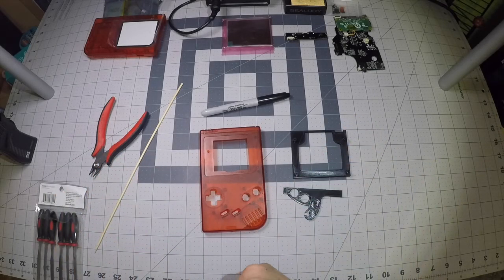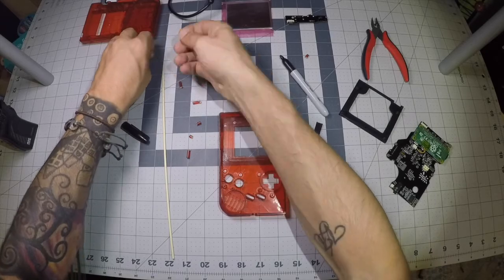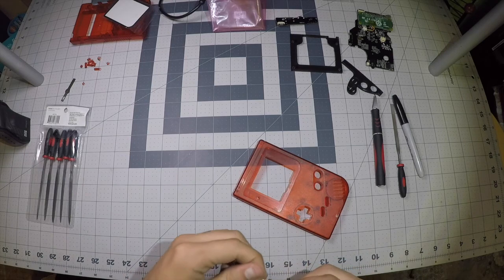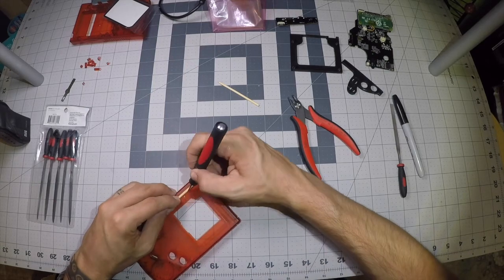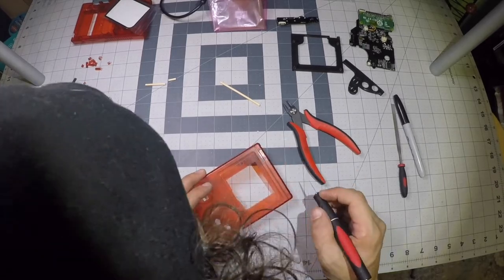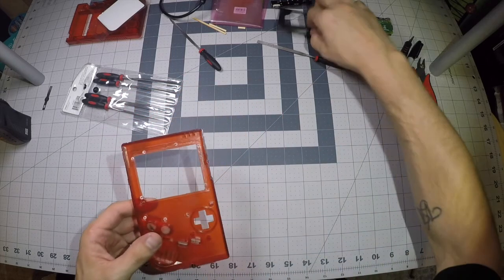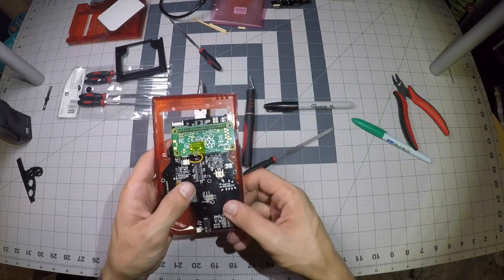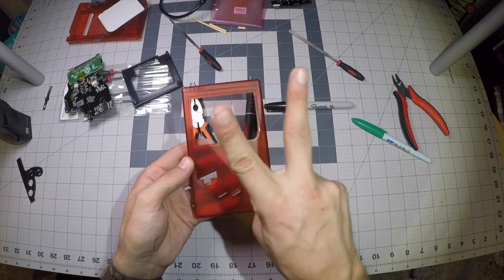Kite Circuit Sword Lite GameBoy Zero Build Guide | Step 3: Front Case Modification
Howdy viewers! Step 3 is live and we are finally digging into the nitty gritty of the build; making our necessary cuts and modifications to the front half of the shell. This is the first step in getting our shell ready and retrofitted for all of the internals of the GameBoy Zero.

To reiterate, I highly recommend checking out Aaron Morris' build guide for the Kite Circuit Sword cm3 build. I used his videos to learn this process first hand and referenced back to it many times when preparing this video series:

4000mah Battery:

Brass Screw Inserts:

Mode Button:

Raspberry PiZero W:

AntFJ's:
-Fan Vent Cartridge:
-Back Button Bracket (top+bottom)

Winders:
-USB Board Support
-Cart Sled
-Power Switch Bracket
-Speaker Retainer

HoolyHoo's:
-LCD Bracket
-Button Well Guide